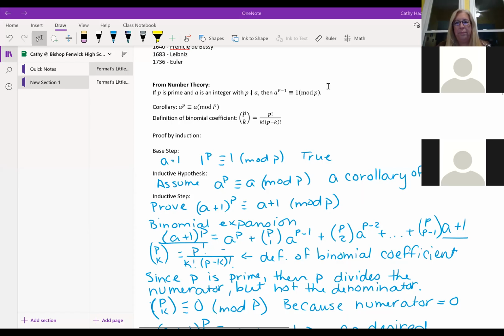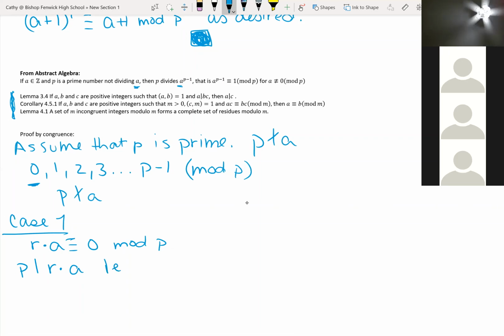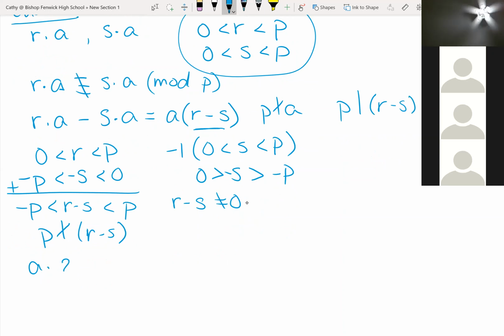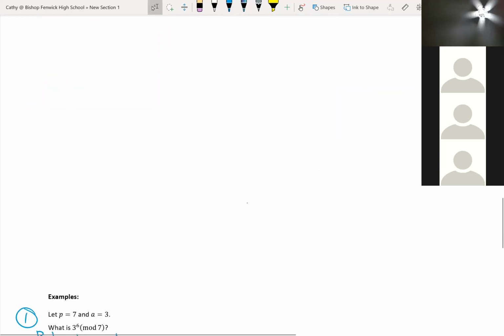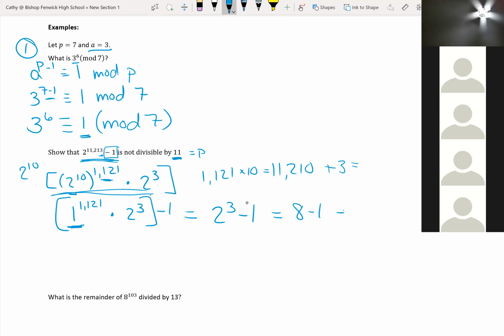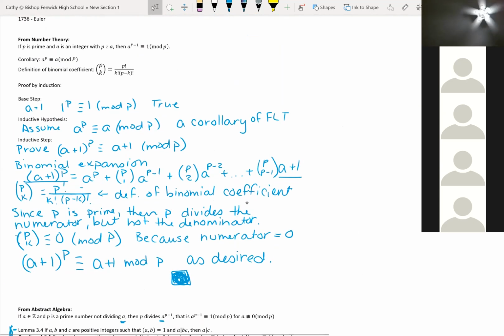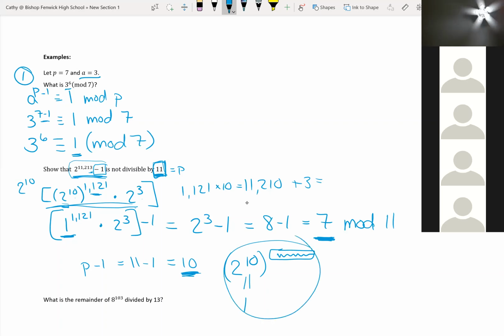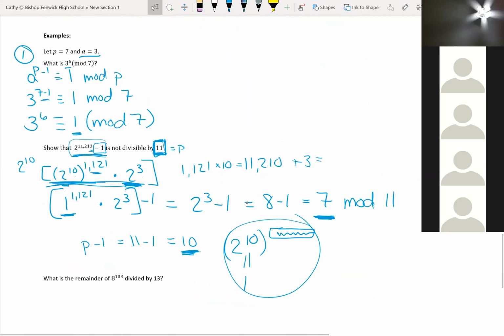Math 499: Fermat's Little Theorem Proof